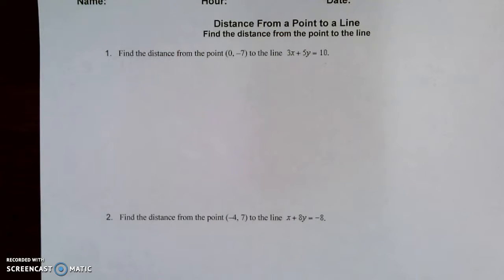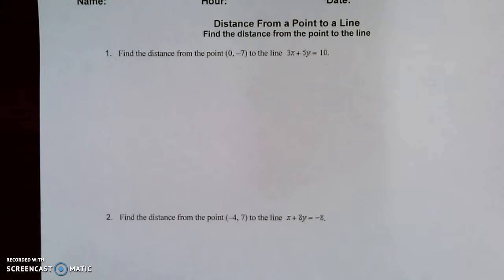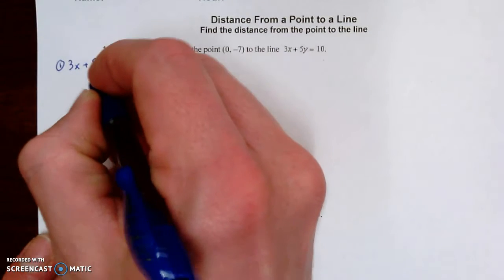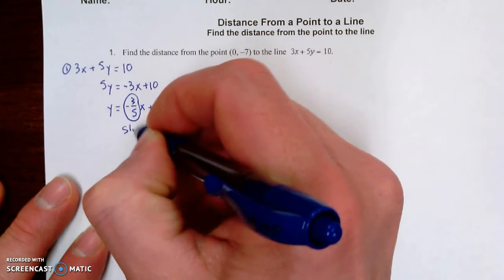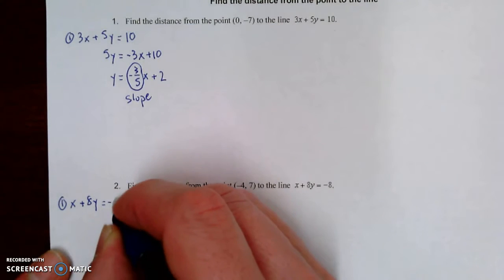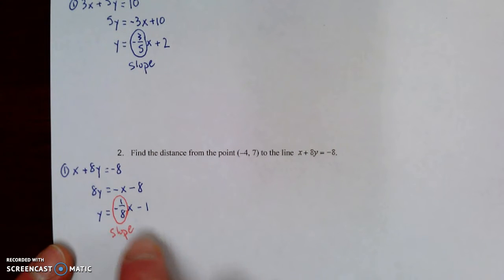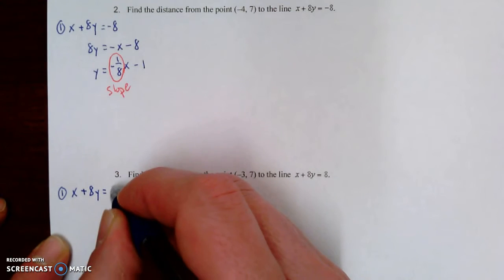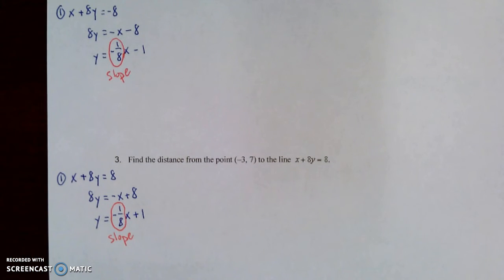Distance from a Point to a Line Step 1